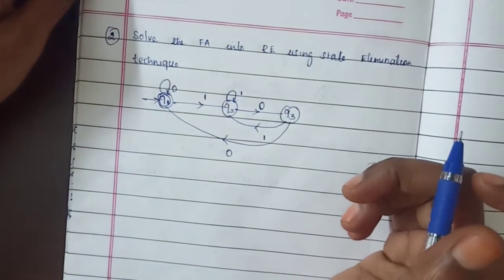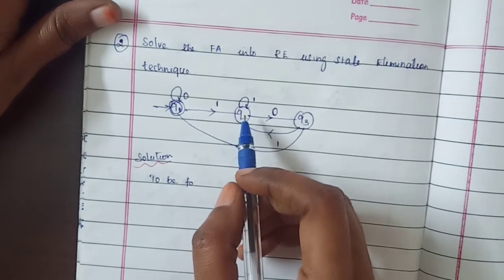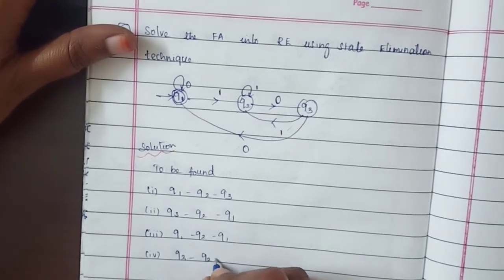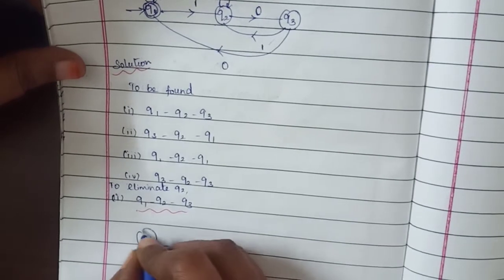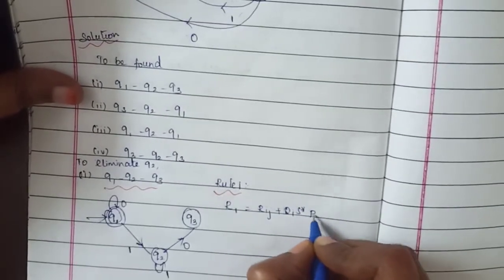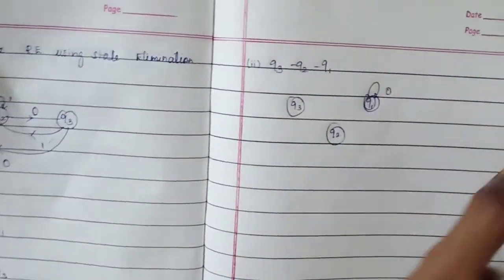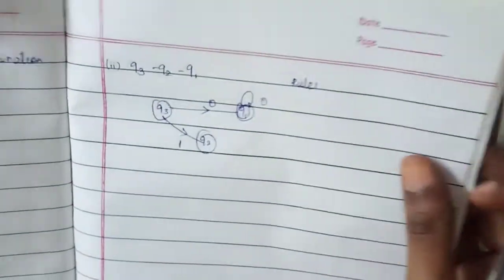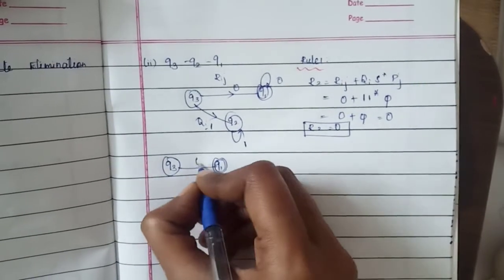State Elimination problem - Example2 Converting Finite Automata into Regular Expression.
This video shows you that generating regular expression from finite automata. In this video lecture series I've uploaded 3 videos on state elimination method. Kindly go through all these. Then only you will get the clear picture of the problems. Don't miss them.